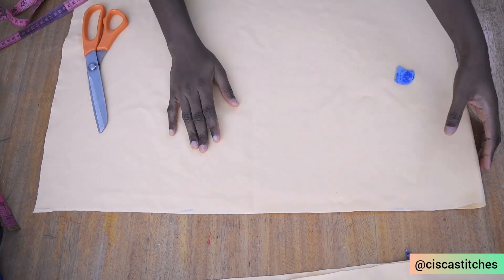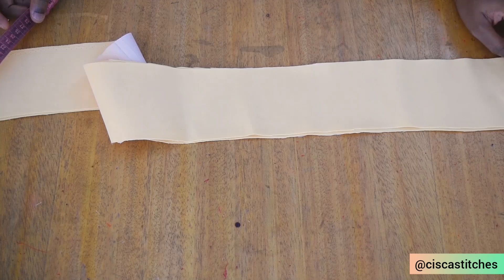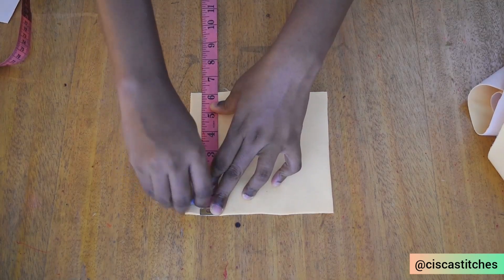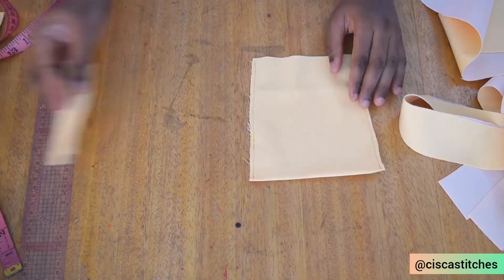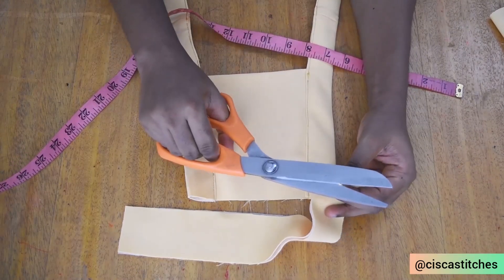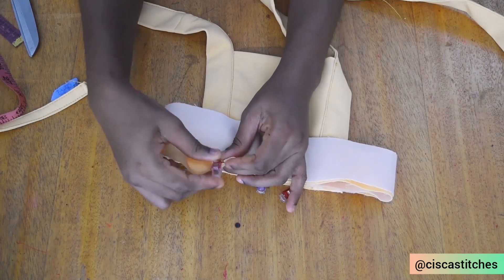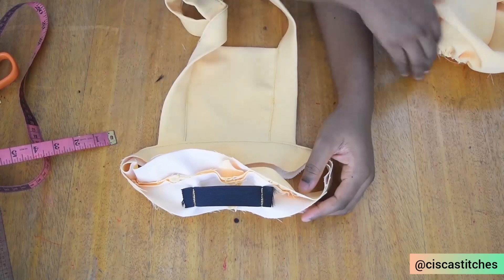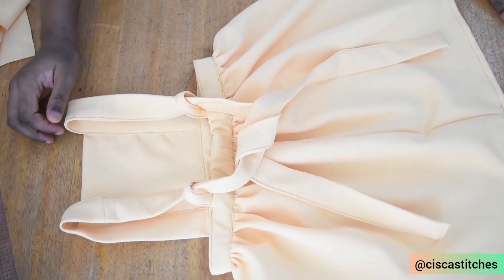Beautiful KIDDIES PINAFORE DRESS with no zipper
Welcome to this new tutorial on how to make this BEAUTIFUL KIDDIES PINAFORE DRESS WITH NO ZIPPER.